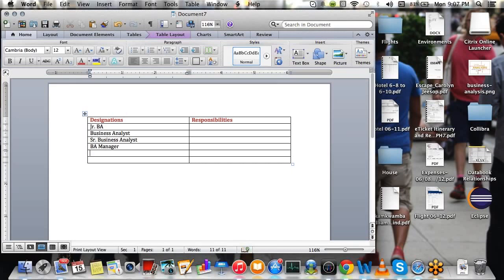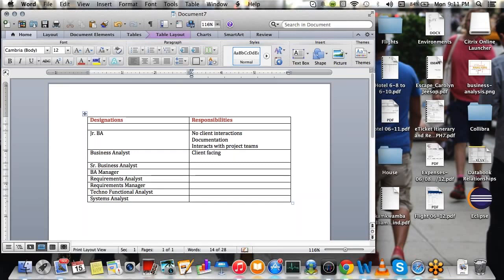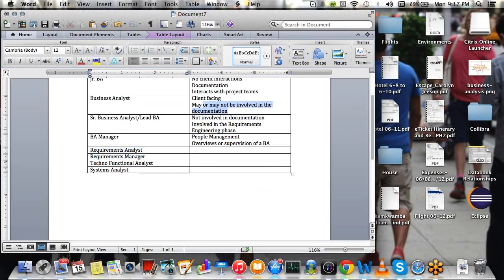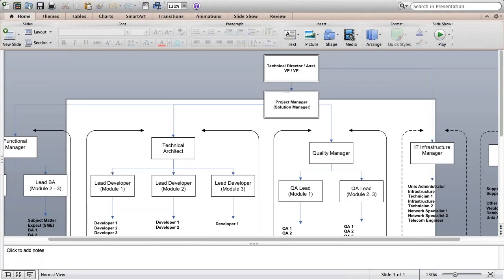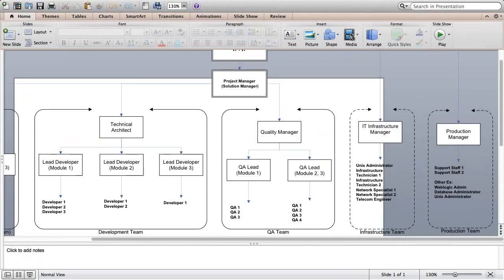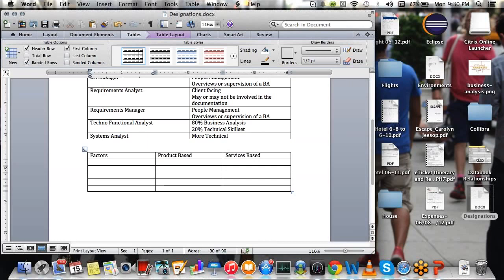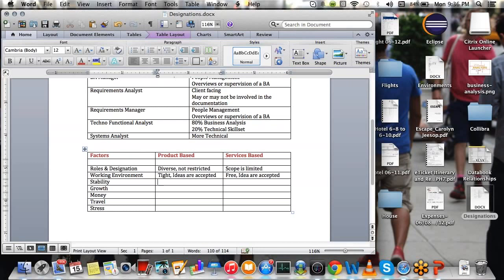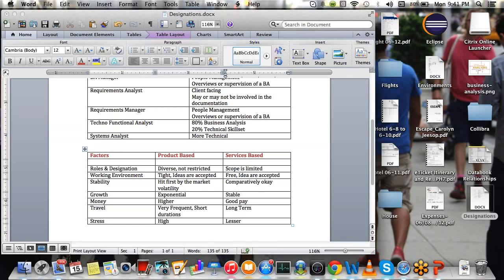Session 1 from Exolentonline By Trainer Swomya